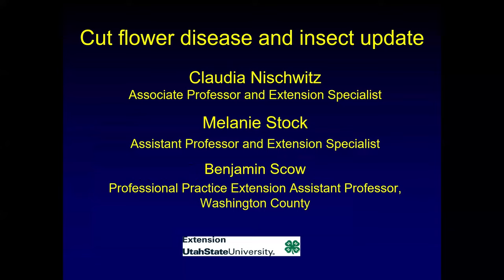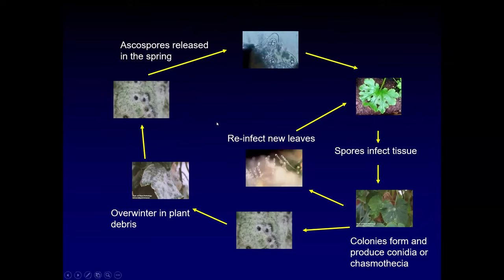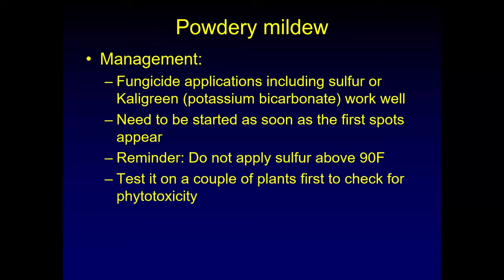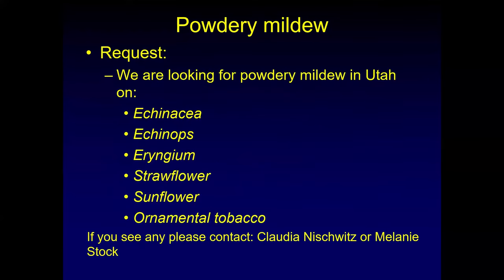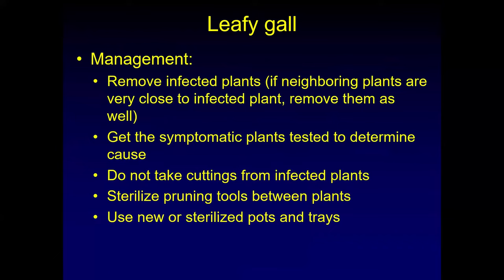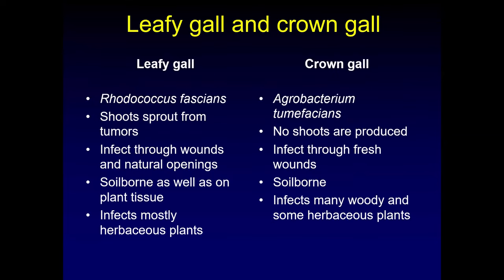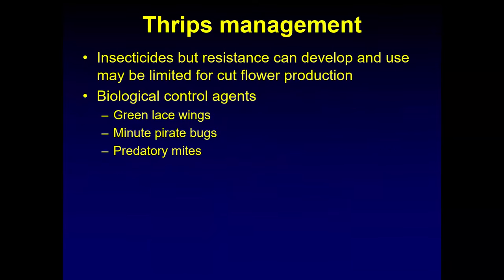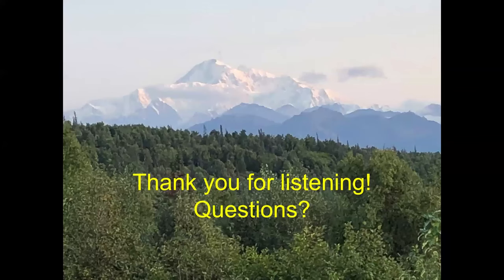Cut Flower Diseases and Pests in Utah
Claudia Nischwitz, Utah State University:
Claudia is an Associate Professor and Extension Specialist at USU since August 2010. She works on diseases of plants with focus on cut flowers and vegetable diseases. In addition, she performs diagnostics for the UPPDL lab.
Cut flowers are a new and growing crop in Utah, as well as across the US, but disease challenges and management have been less documented than in other horticultural crops. The USU Plant Pathology Lab has surveyed insects and diseases of cut flowers across Utah. This presentation highlights emerging findings and management recommendations.